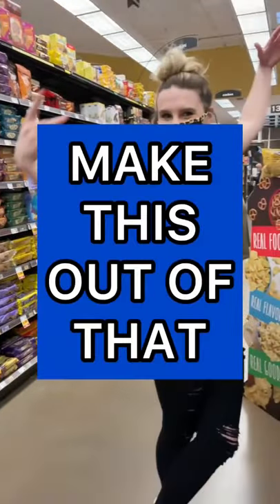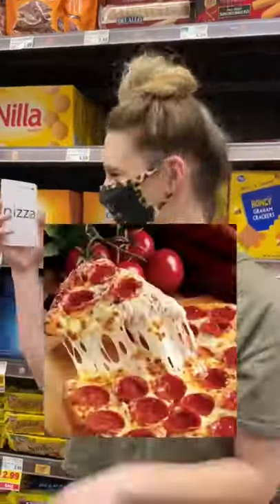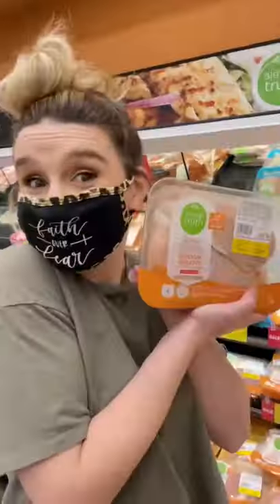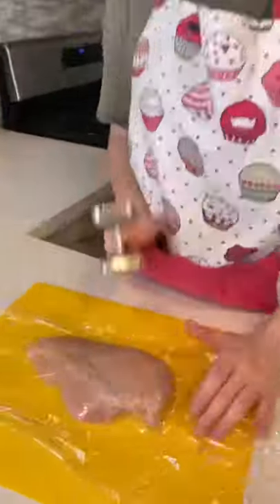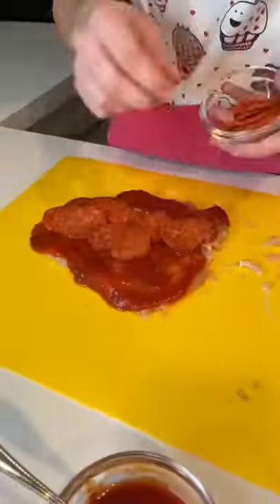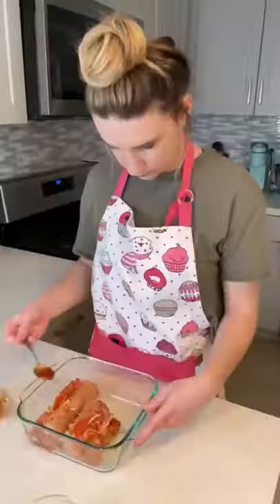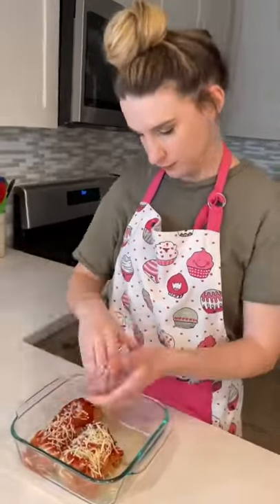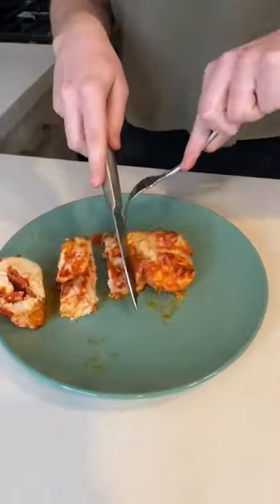Cooking a CINNAMON ROLL Pizza?!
I cooked a cinnamon roll out of pizza! This cooking challenge was so fun and yummy!